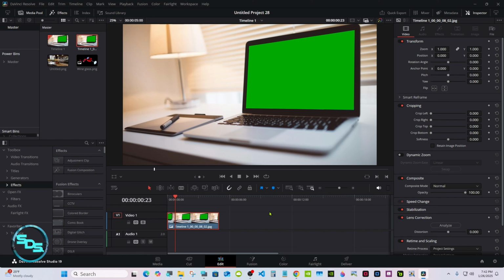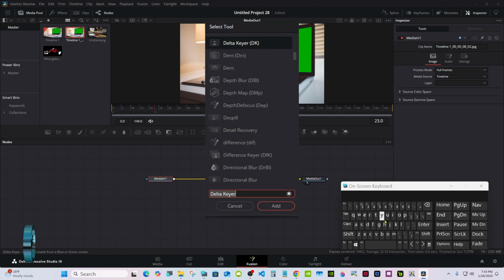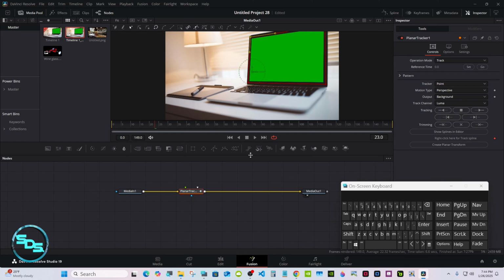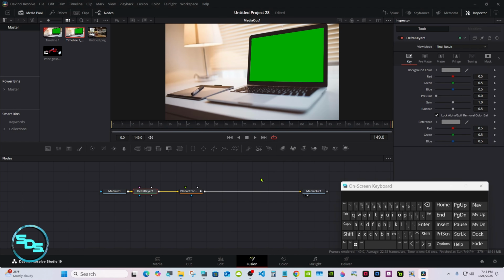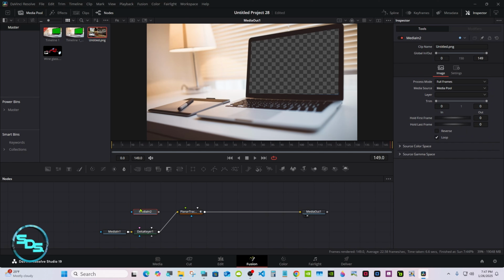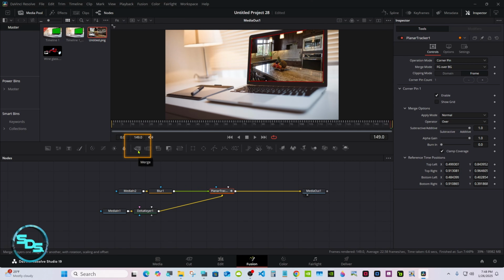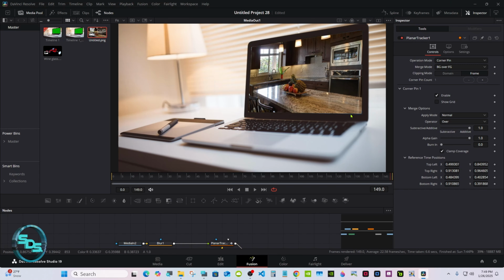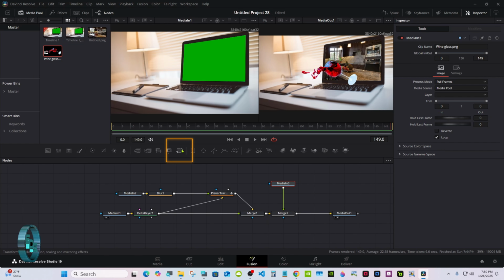Glass Breaking Out of the Screen Effect | DaVinci Resolve 19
DaVinci Resolve 20 Wine glass appears to break free from the screen in this illusion!